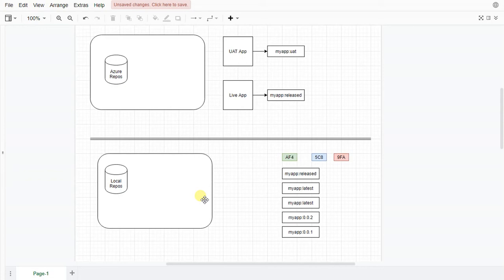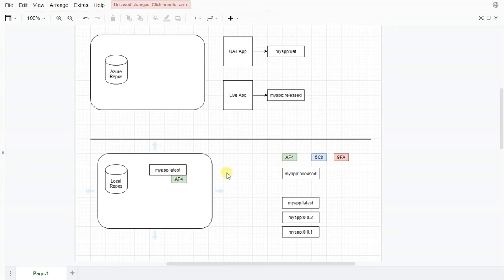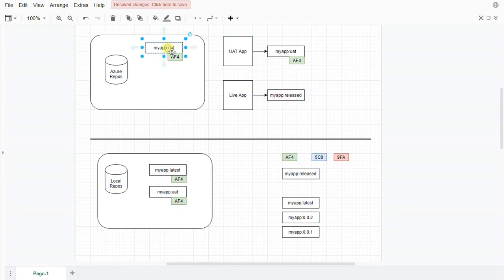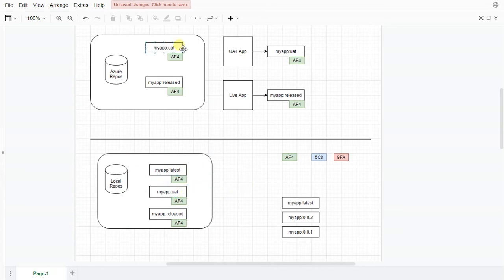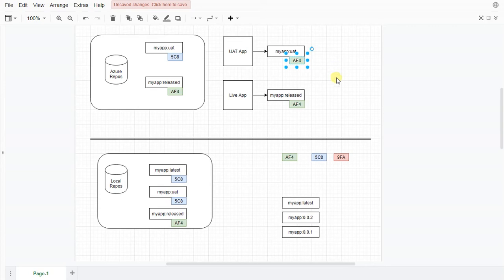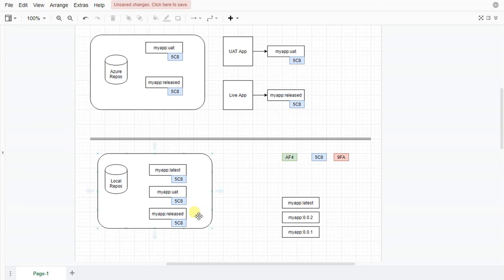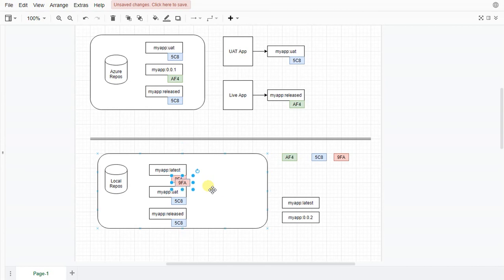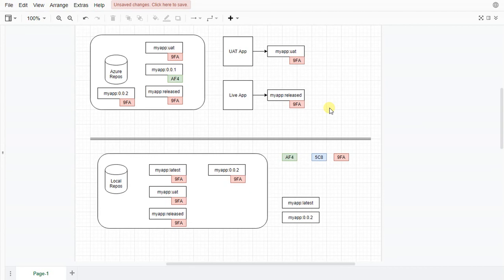Docker Tags Tutorial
An introduction/tutorial on Docker tags in 10 minutes